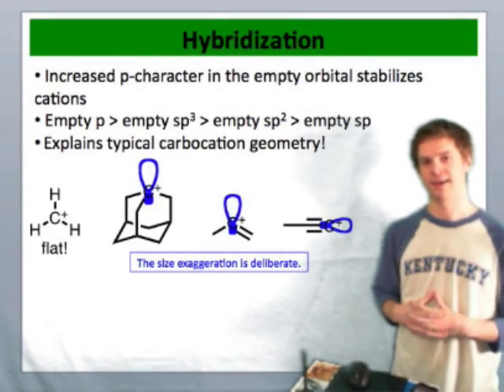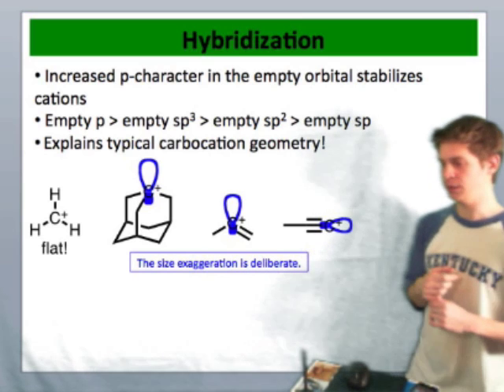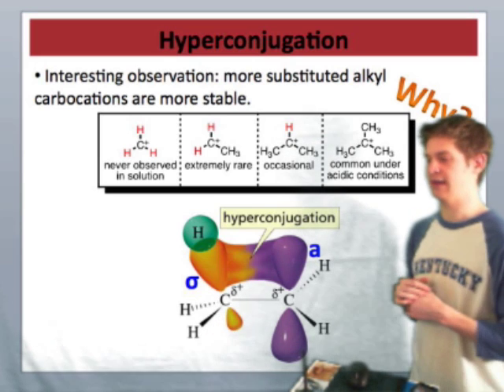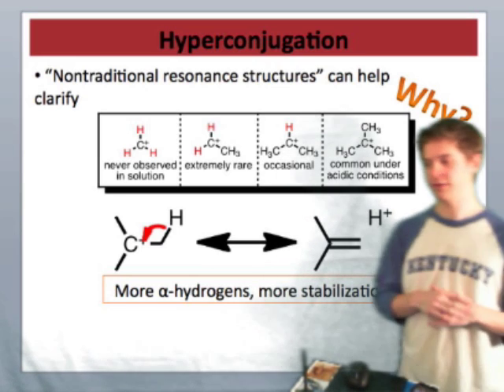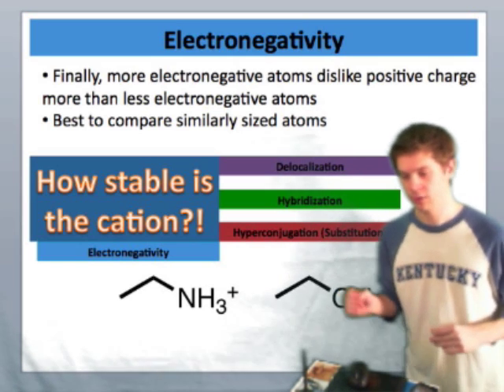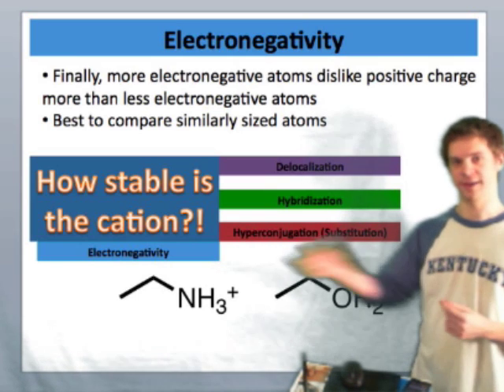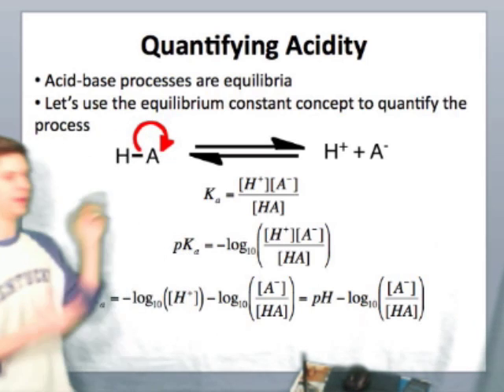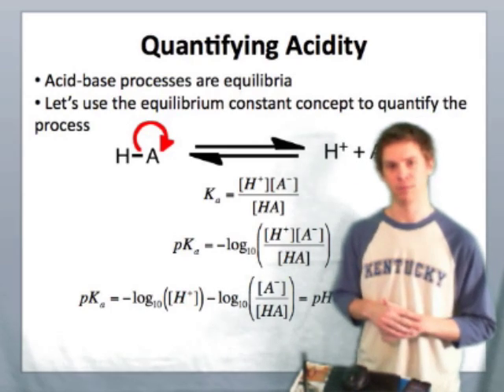IE Organic Lecture 16.2 - Cation Stability & Acidity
This video continues our discussion of the stability of cations, and goes into how to quantify acidity with pKa. The applications of pKa extend far beyond acidity!